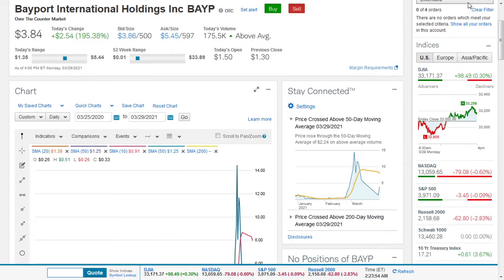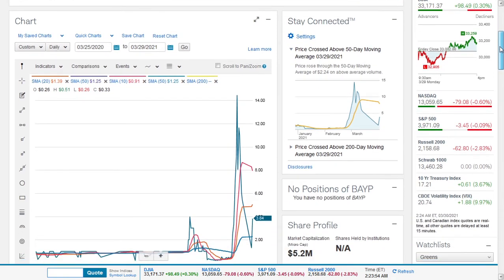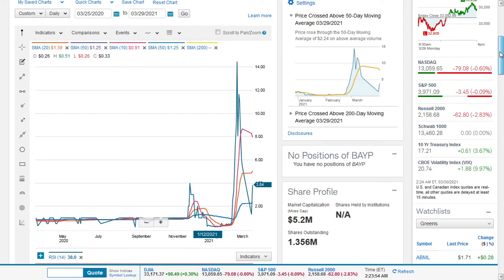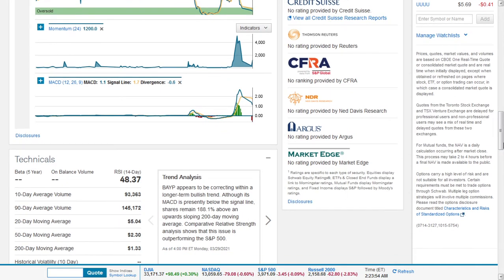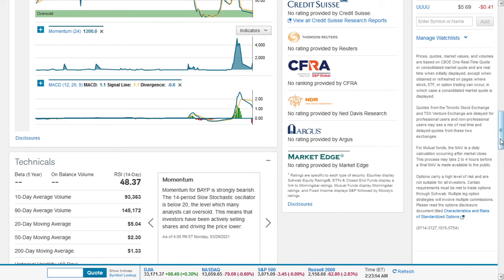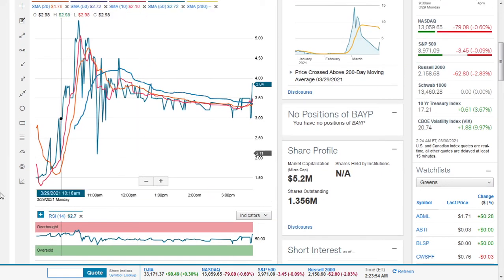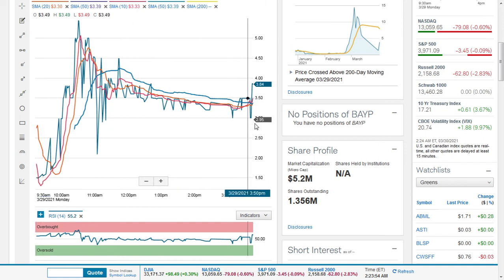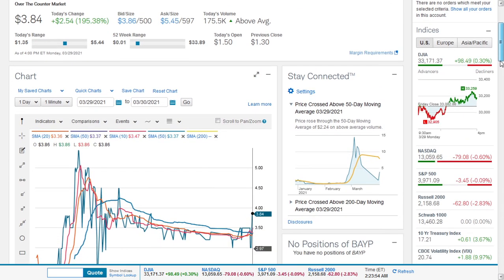DID I MISS THE 'BUY THE DIP OPPORTUNITY' BAYPORT INTERNATIONAL HOLDINGS INC(BAYP) SIGNALLED?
Should You Buy BAYP Stock? - StockInvest.us
stockinvest.us/All Stocks/PINK
Check if BAYP has a Buy or Sell Evaluation. BAYP Stock Price (PINK), Score, Forecast, Predictions, and Bayport International Holdings, Inc.
Bayport International Holdings Inc. (BAYP) Stock Message ...
Company Name: Bayport International Holdings Inc., Stock Symbol: BAYP, Industry: Cannabis,
$BAYP ? Now imagine you had 1.75 million shares and they got you 1/10000 R/S and left you with only 175 shares .
BAYPORT INTL HLDGS INC (BAYP) Stock Price, News, Quote ...
Bayport International Holdings, Inc. engages in the acquisition and mining of oil and gas properties in the United States. The company is also involved in the ...
?DEWM · ?FWDG · ?Bayport International Holdings...

BAYP Stock Price | Bayport International Holdings Inc. Stock ...
Bayport International Holdings, Inc. engages in the business of cannabis technology. It operates the Weedwiser.com and Ecannago.com cannabis digital platforms ...
1 Year: 30.00%
1 Month: -60.90%
5 Day: -76.15%
BAYP reverse split and $5M financing : pennystocks - Reddit
BAYP reverse split and $5M financing ... My stock symbol has changed from BAYP to BAYP#. and the value is zero. but i still have my stocks.
Bayport International Holdings Inc quote is equal to 1.300 USD at 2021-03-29. Based on our forecasts, a long-term increase is expected, the "BAYP" stock price prognosis for 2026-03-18 is 7.384 USD. With a 5-year investment, the revenue is expected to be around +467.97%. ... Get Our PREMIUM Forecast Now, from ONLY $7.49!

bayp stock
bayp stock analysis
bayp twitter
bayp stocktwits
bayport international stock
bayp stock forecast
bayp stock news
bayp news
bayp stocktwits
bayp ihub
bayp stock message board
bayp twitter